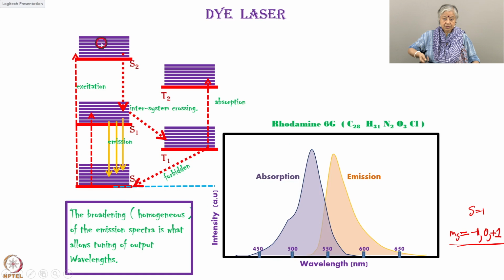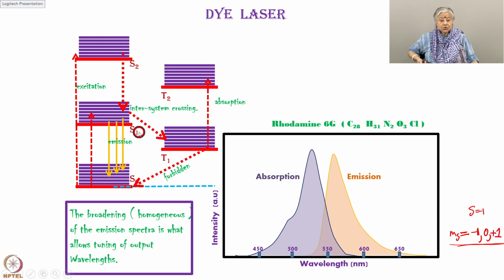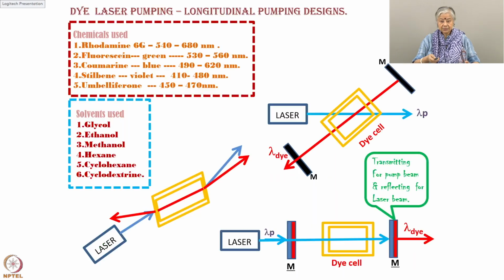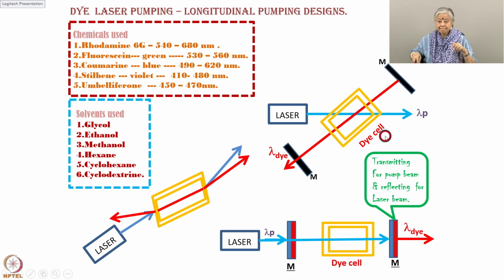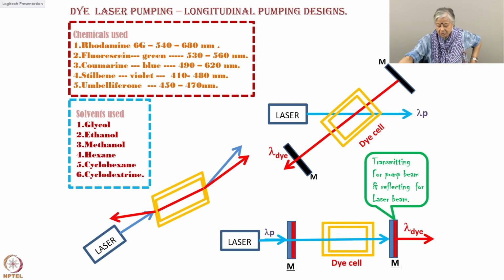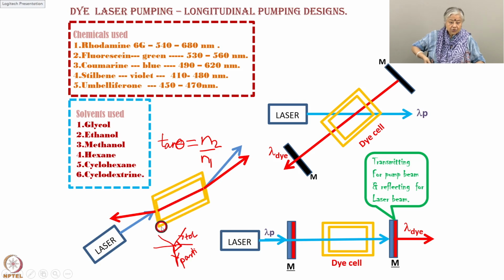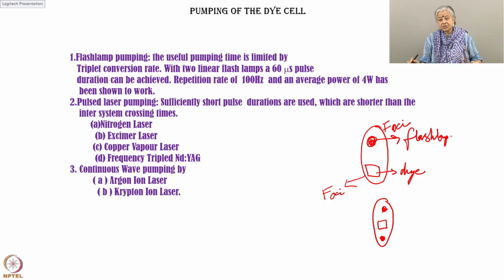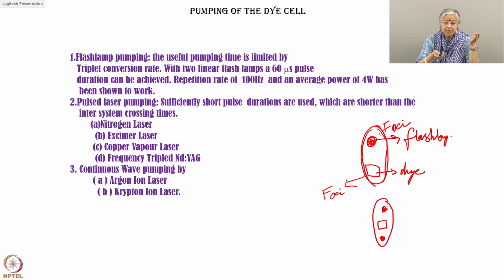Week 09: Lecture 43: Dye Laser.